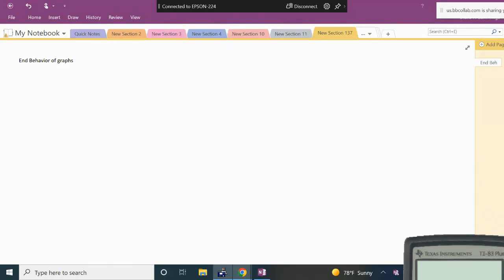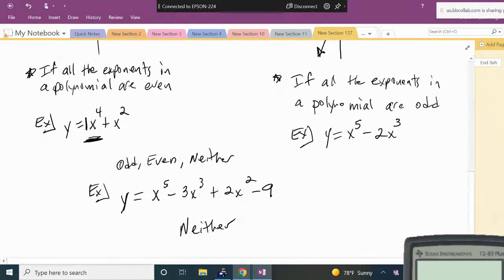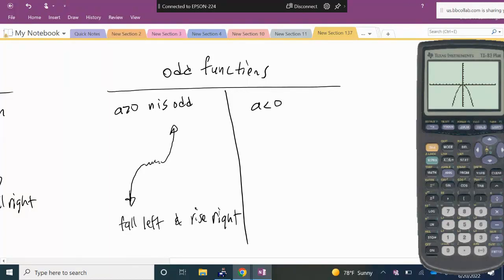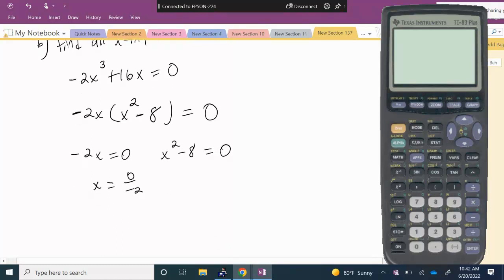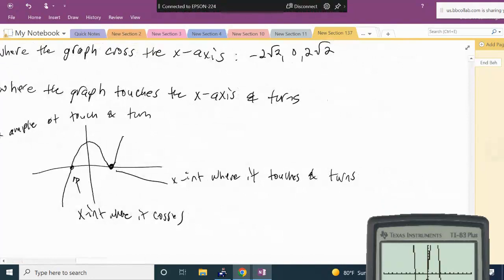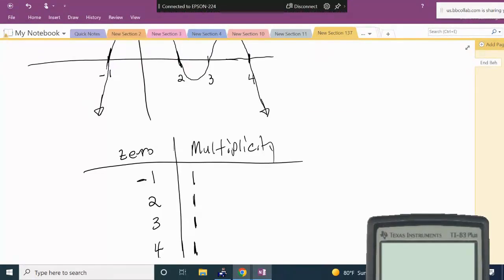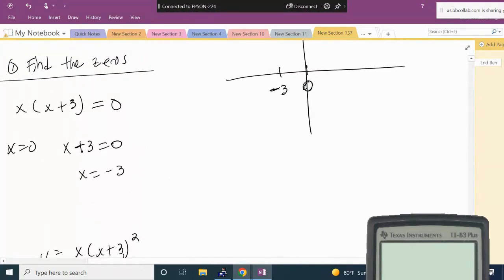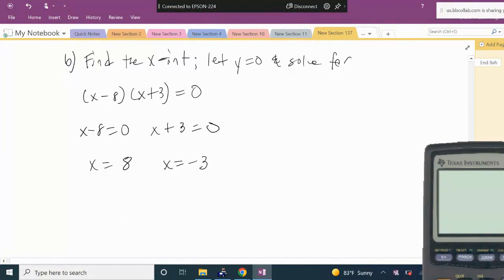MAT 110 4.3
Zeros of Polynomials and End behavior of Graphs.